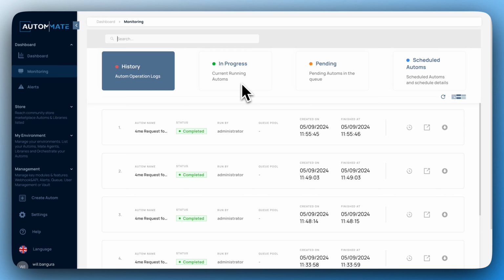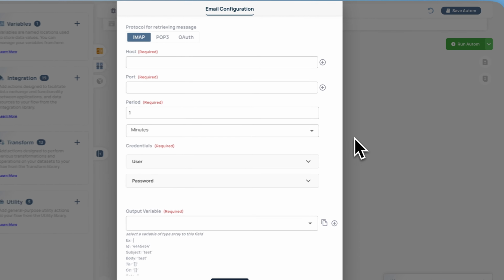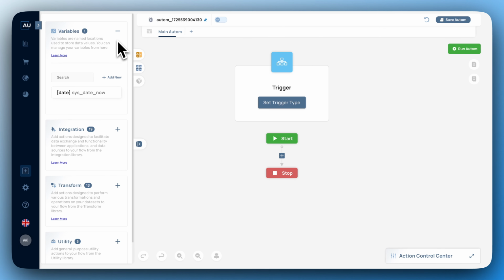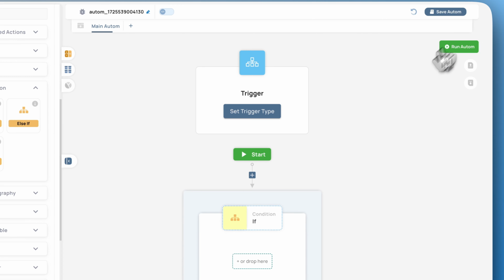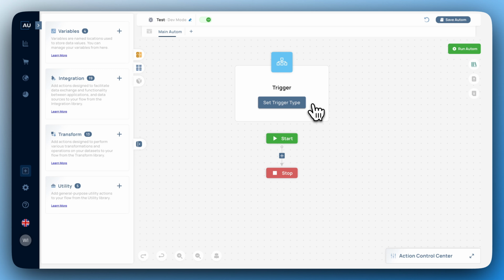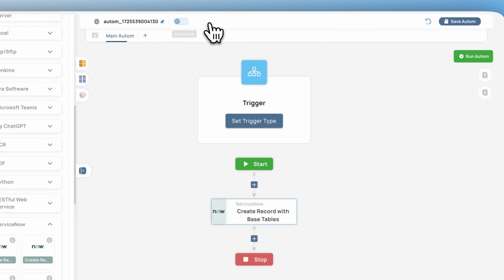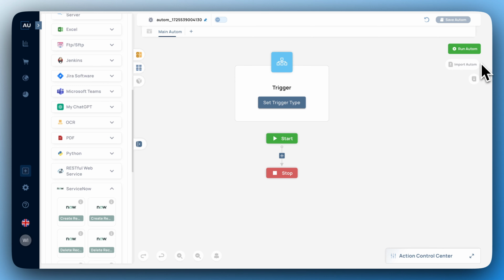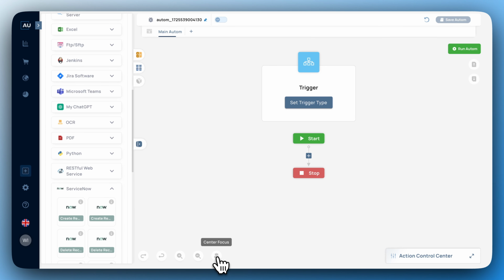Autom Builder - Autom Mate